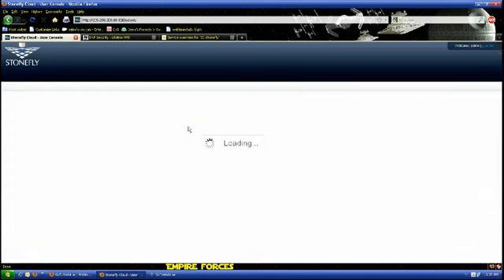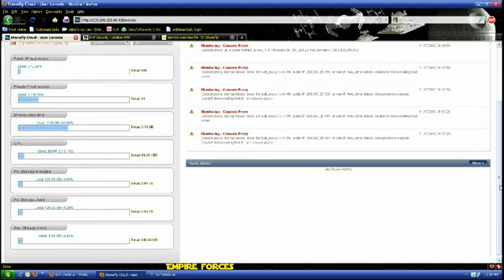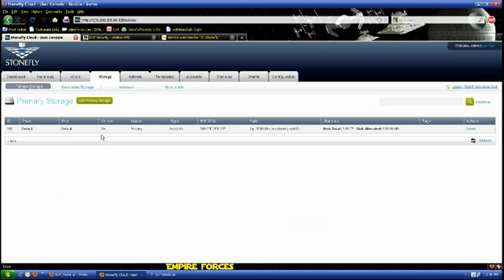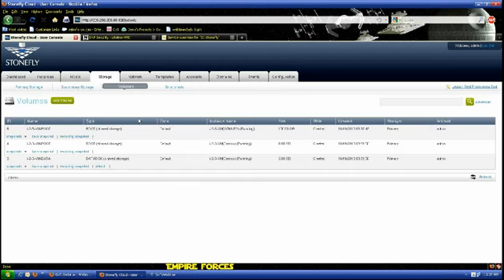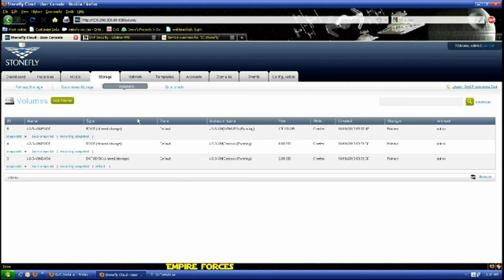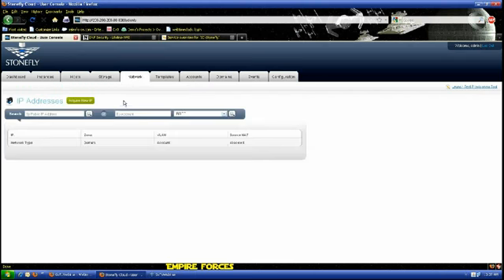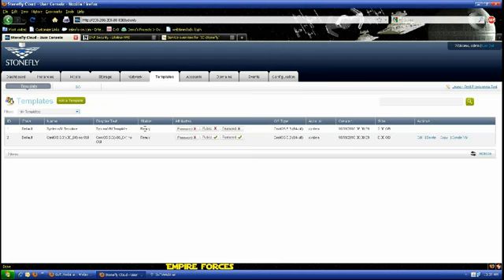StoneFly Cloud USS Appliance Demo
View a brief demonstration on StoneFly Cloud product.